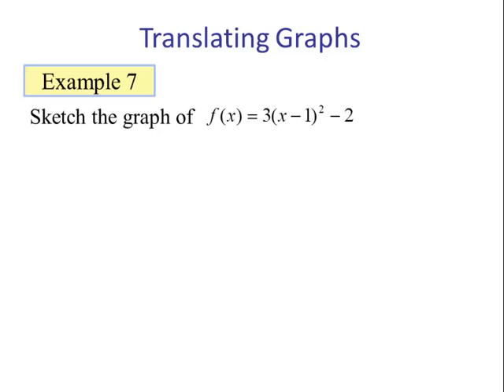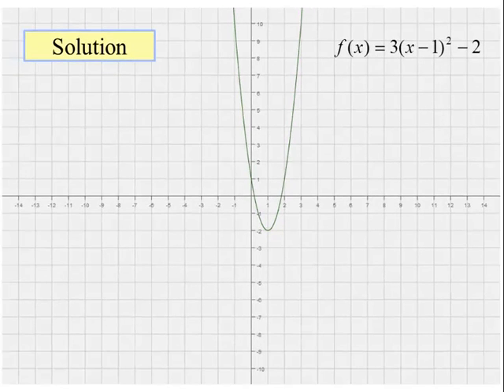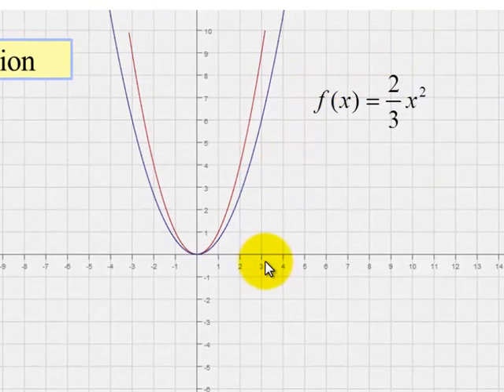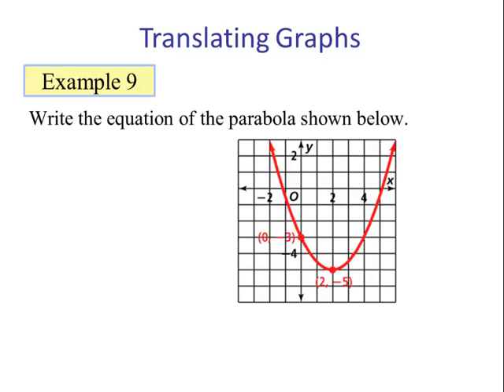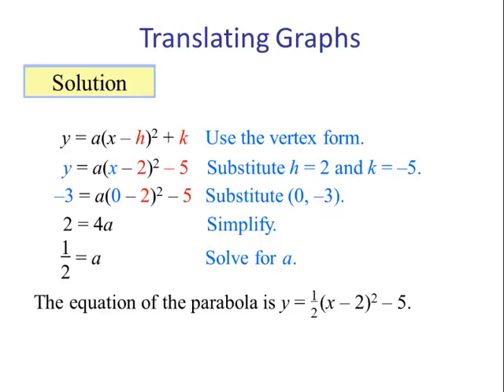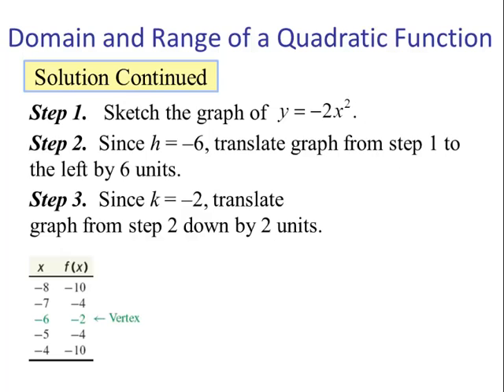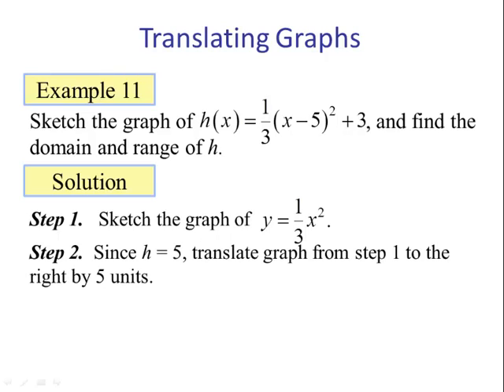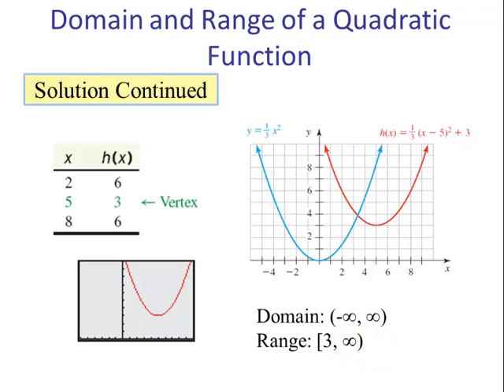Section 9.1 Part 2